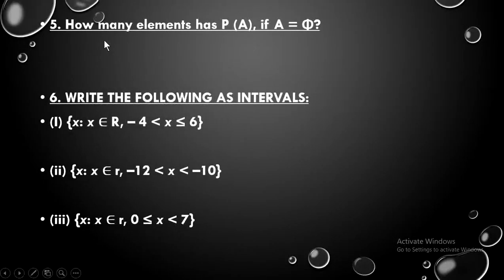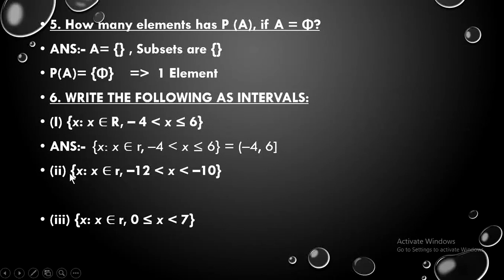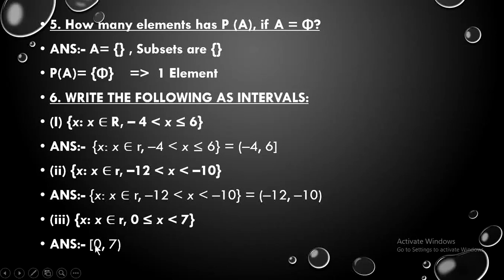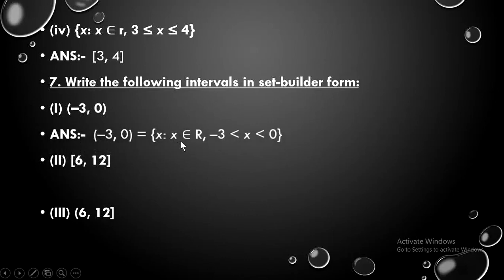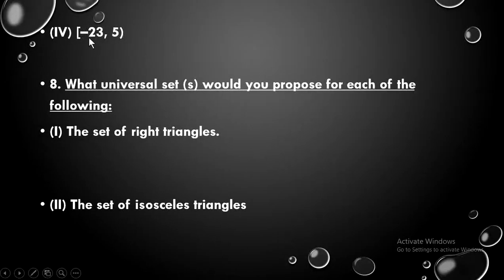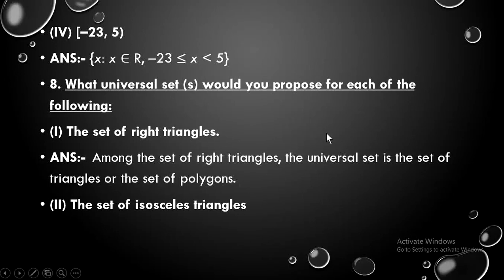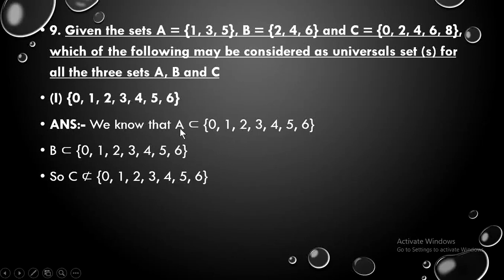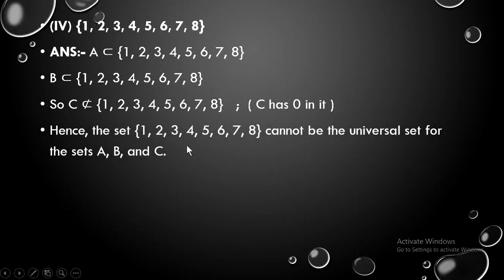CHAP 1 SETS Exercise - 1.3 -Q5,Q6,Q7,Q8,Q9